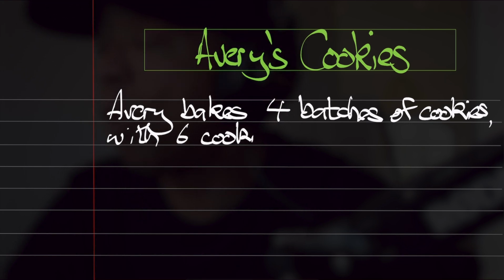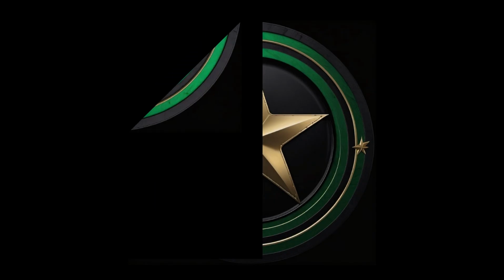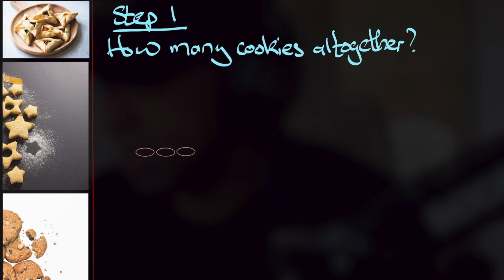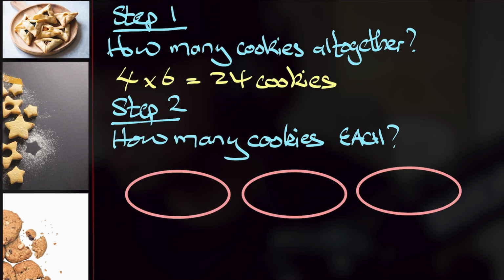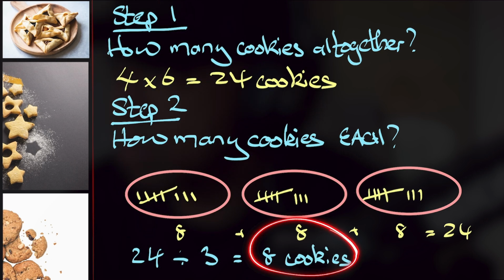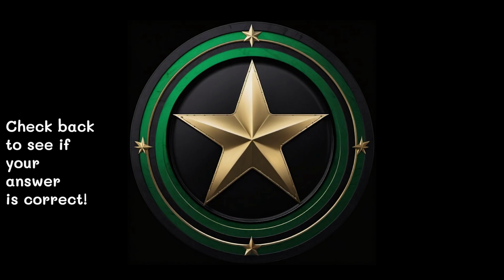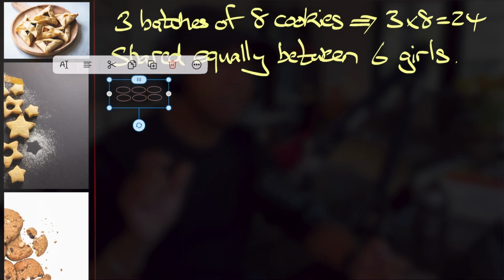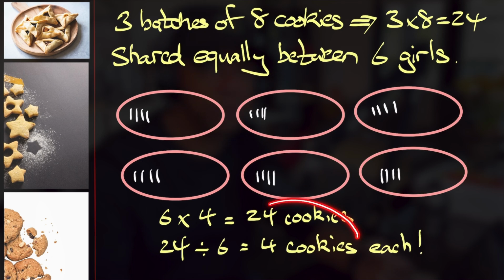Solving Problems Involving Multiplication and Division Within 100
In this fun and engaging math lesson, students learn how multiplication and division are inverse operations using real-life cookie-sharing problems! We explore fact families, equal groups, and partitive division in a way that makes math meaningful and easy to understand. Perfect for elementary students learning to solve word problems using multiplication and division strategies. 🍪✏️

Chapters
00:00 Introduction
1:20  Avery's Cookies
2:58  Practice Problem
3:19  Solution work out
4:09  Wrap-up
4:40  Random bread footage...